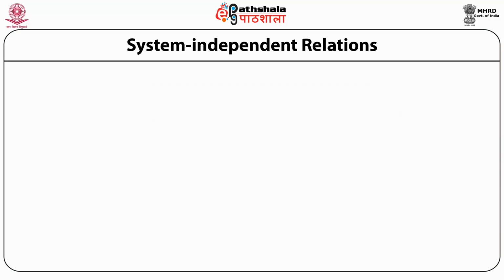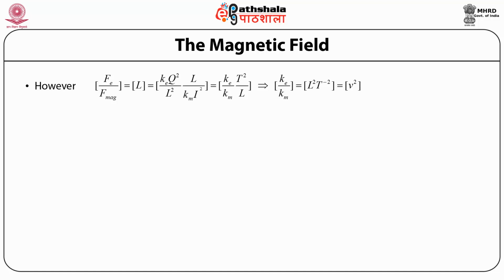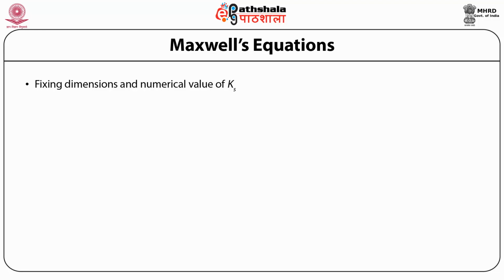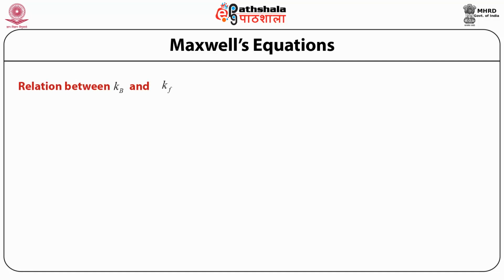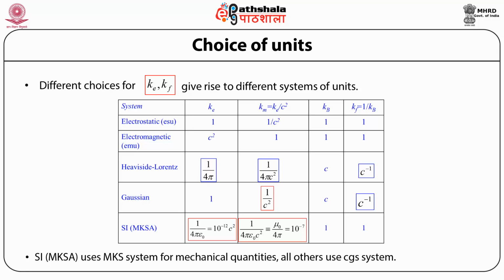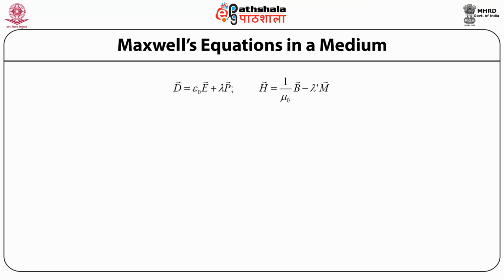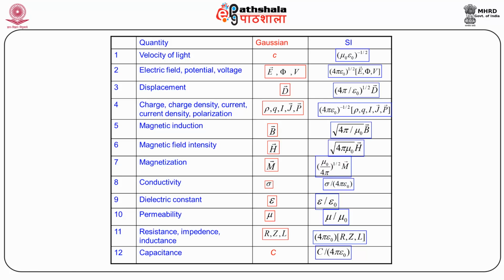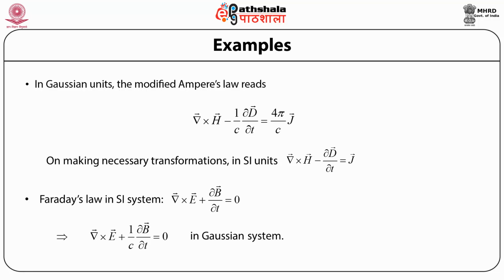Units and Dimensions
Paper:Electromegnatic Theory
Subject:Physics